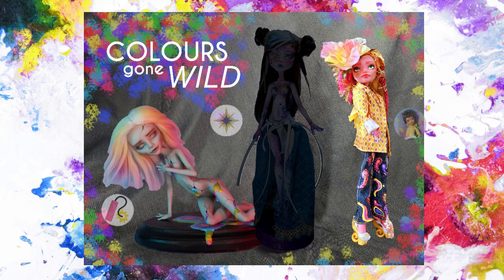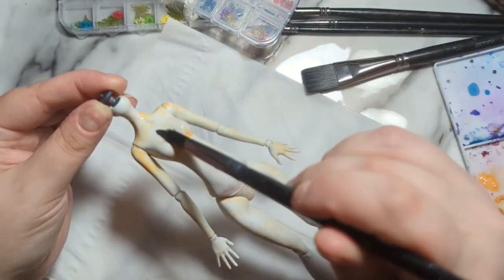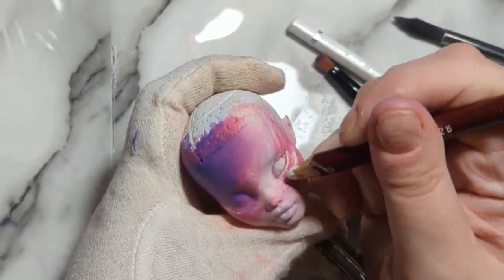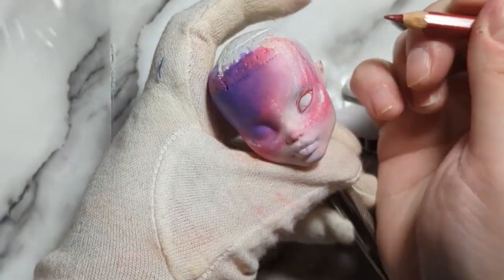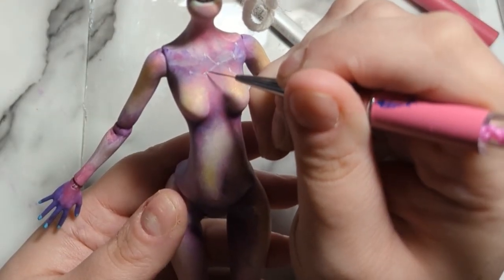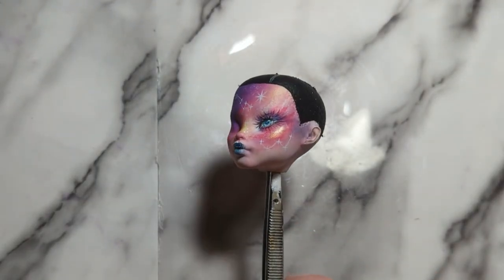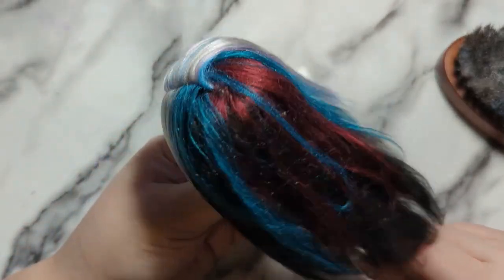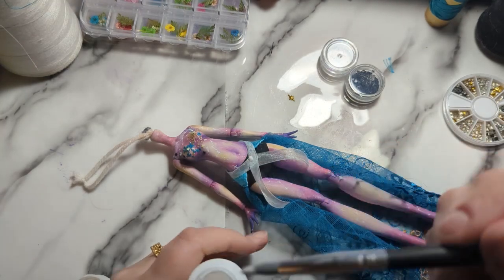Colours Gone Wild! - Custom Doll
//DOLL NOT FOR SALE//

STARLIGHT DREAM DOLLS - formerly known as Kay's OOAK Factory

MATERIALS/SUPPLIES ;

Doll is hand painted and everything is hand sewn or glued.

Base doll : Frankie Stein, Monster High

Hair : 100% acrylic yarn
Sealant : Mr Super Clear UV Cut Flat
Pastels : Gallery by Mungyo Artists' Soft Pastels, pastel pencil by Derwent
Watercolor pencils : Arteza, Faber Castell Albretch Durer
Watercolours/gouache paints : Arteza, Magicfly
Acrylic paints : DecoArt, Delta CeramCoat and Liquitex
Gloss varnish : Liquitex High Gloss Varnish
Matte varnish/Glue : Mod Podge Matte
Mica powders : Magicfly

If you want to know more about other materials or where I got them, sign off in the comments below. I'll help the best I can.

Gear :

Camera : Pixel 6 phone
Tripod : homemade, with tape and desperation
Lights : clip on desk lamps with cool white lightbulbs
Mic : Razer Seiren Mini USB Condenser Microphone
Editing software : Filmora 12

A lot of these beautiful classical tracks are from Aakash Ghandi.

Art dolls are unique pieces meant for display. This custom is not a toy, and is way too delicate to handle more than posing.

Hi!

My name is Sasha (he/they), I'm a french canadian freelance artist and my art is the most important thing in the world to me. Any view, like or comment makes a huge difference to me as a small artist trying to make themselves a place among the internet giants. I'd like to personally thank you for clicking on this video! I'd love to know what you think.